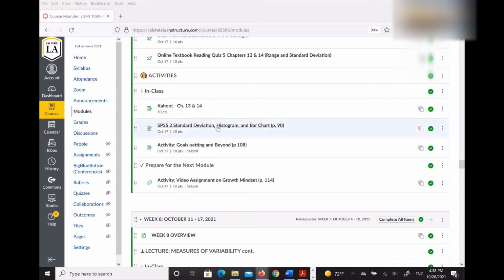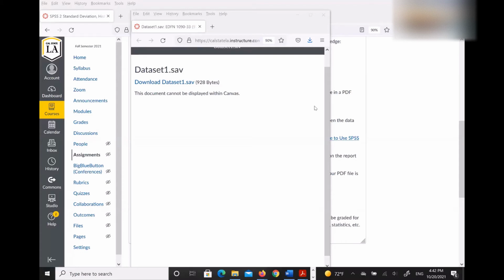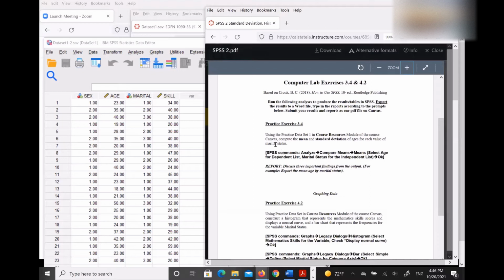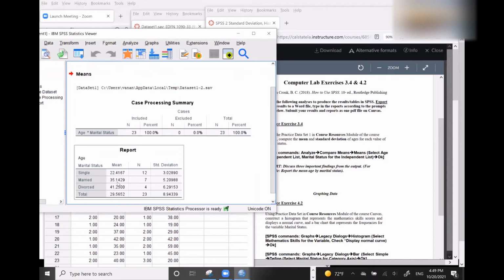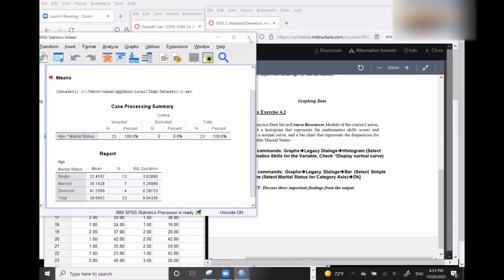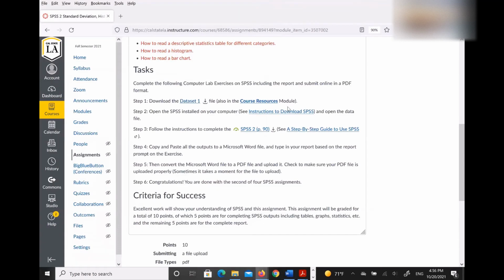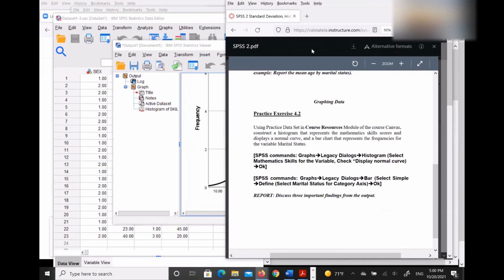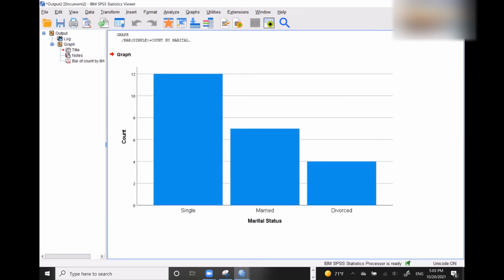Week 7: How to use SPSS to construct a Frequency Histogram and a Bar Chart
How to Use SPSS to Construct a Frequency Histogram and a Bar Chart